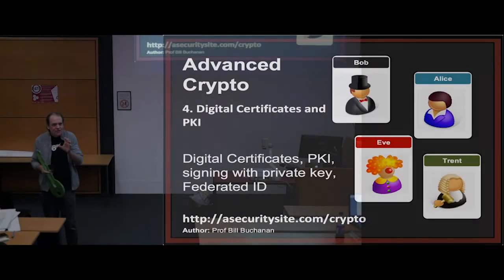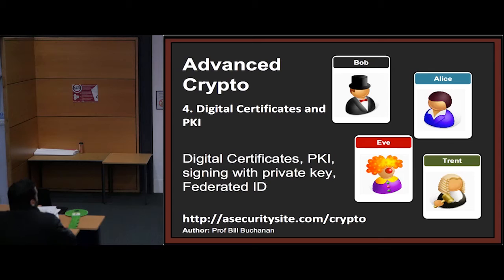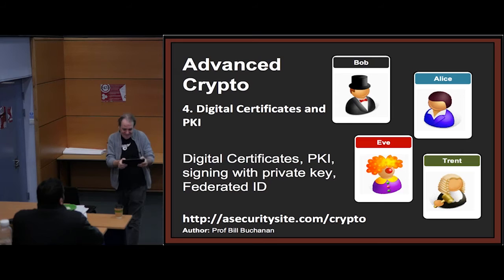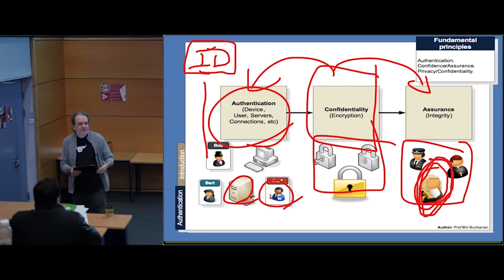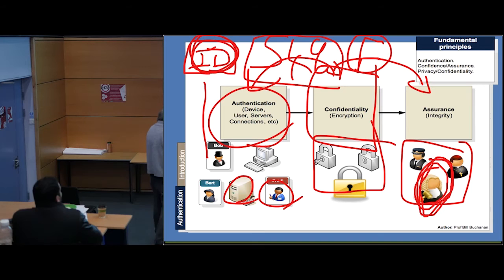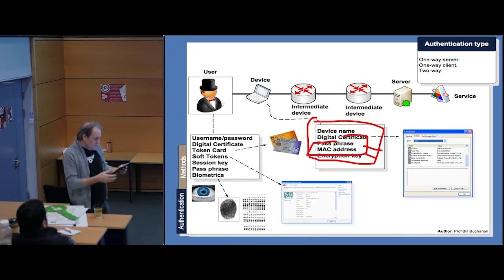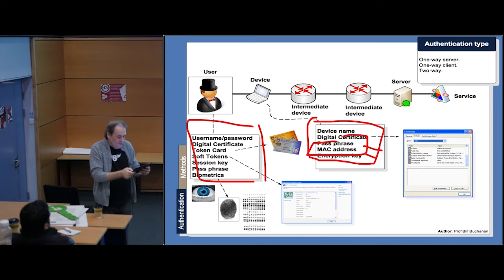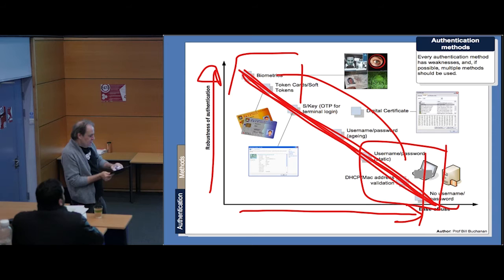Hashing and Digital Certificates (Part 2)